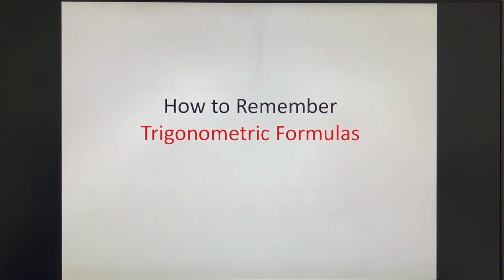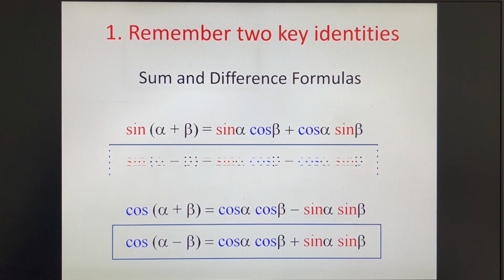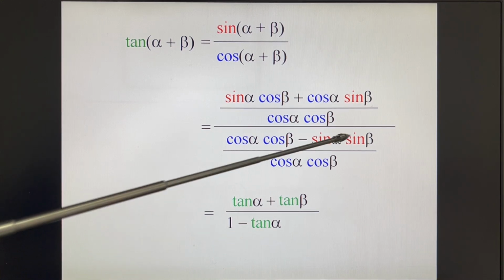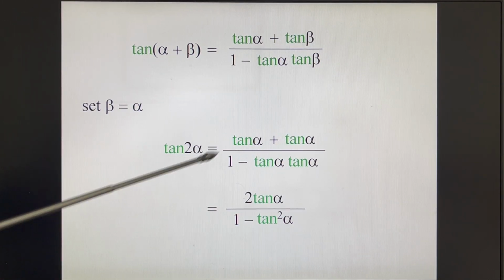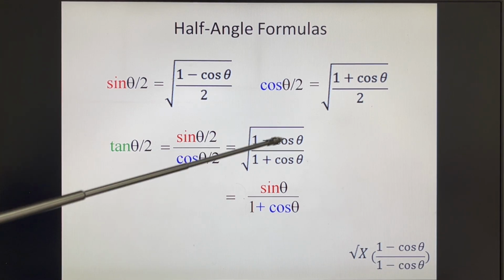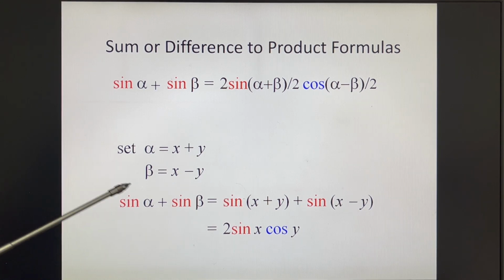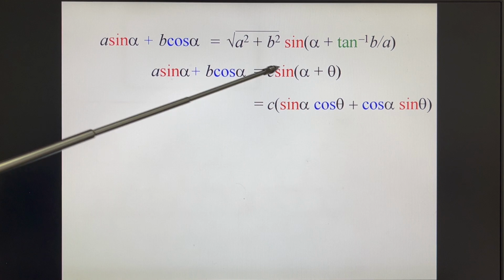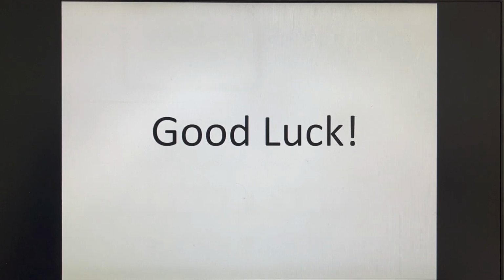How to Remember Trigonometric Formulas Forever